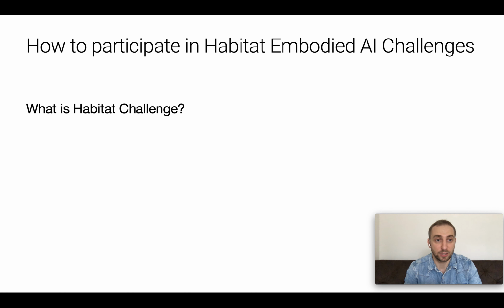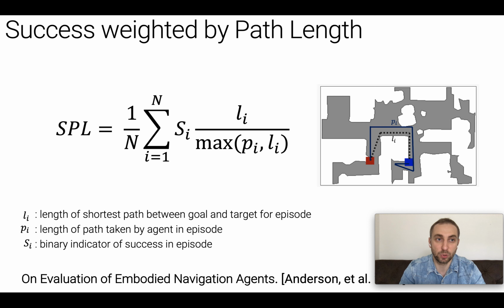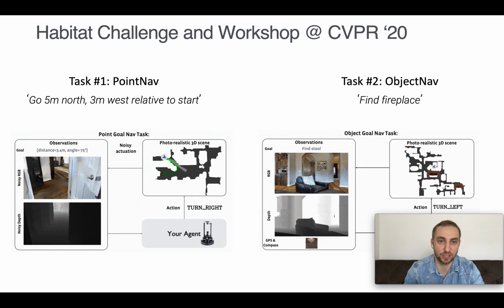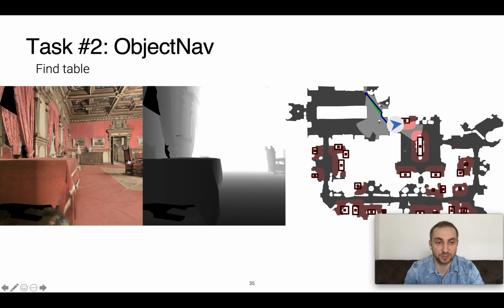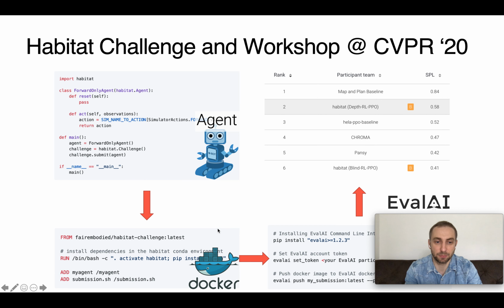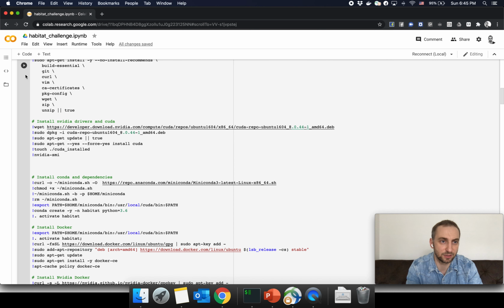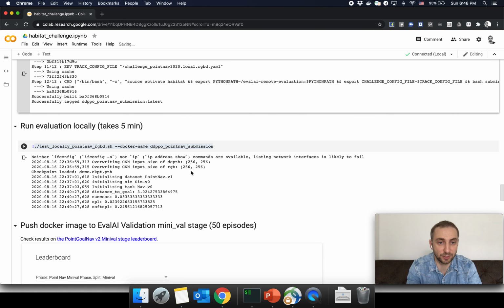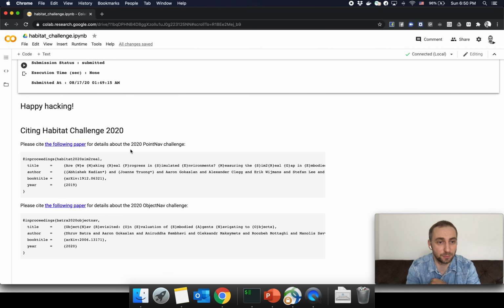5. Habitat-Challenge Tutorial: How to participate in the Challenges and compete with SOTA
Presenter: Oleksandr Maksymets
Habitat Challenge is an autonomous navigation open challenge that aims to benchmark and accelerate progress in embodied AI. We will cover PointGoalNav v2 sim2real and ObjectGoal navigation tasks proposed to solve and how to participate in the challenge and submit your approach to the leaderboard to compete with state of the art approaches for PointGoalNav v2 sim2real and ObjectGoal navigation tasks. Follow along in the interactive Colab notebook